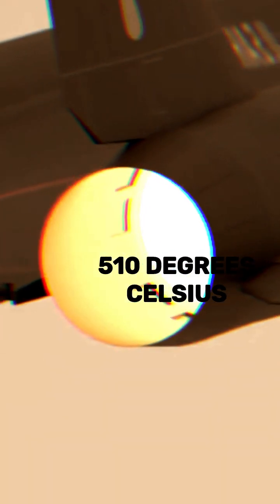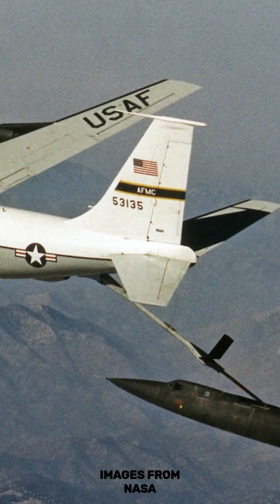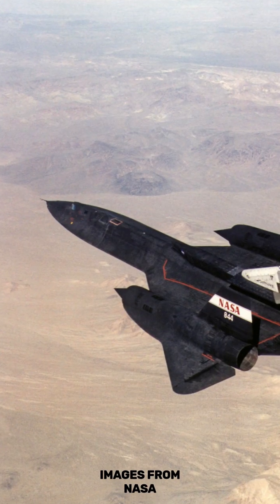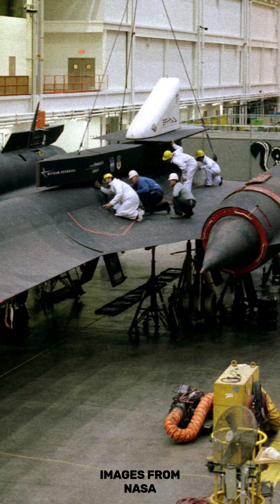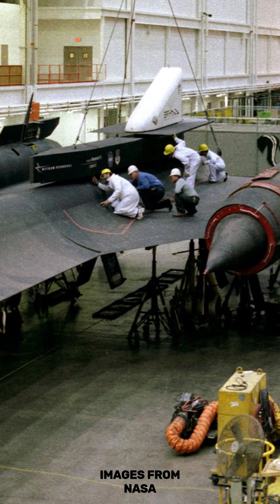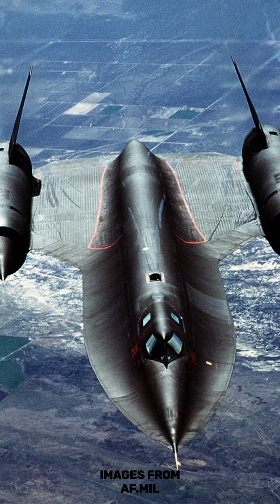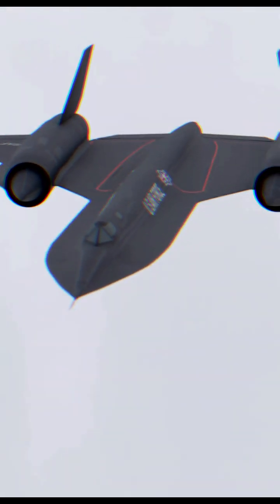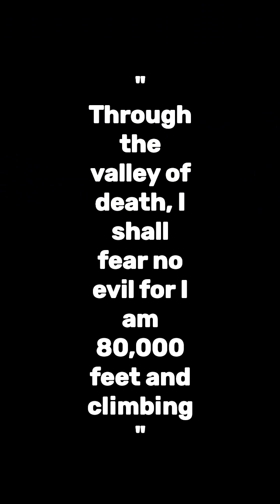What made the SR 71 Blackbird so fast?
What made the Blackbird so fast? The answer is a combination of powerful engines, special fuel, and a unique airframe design.